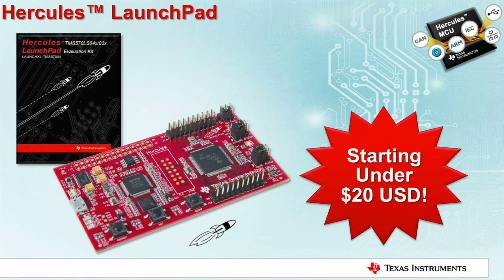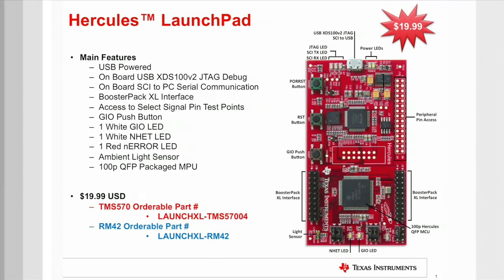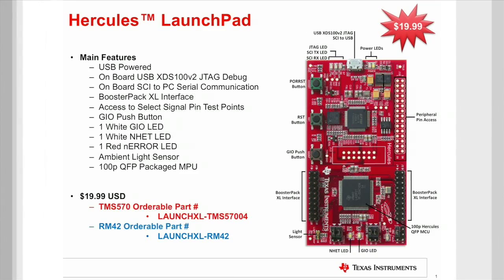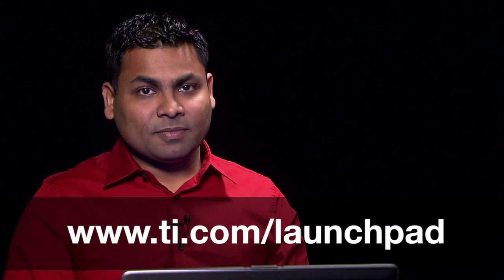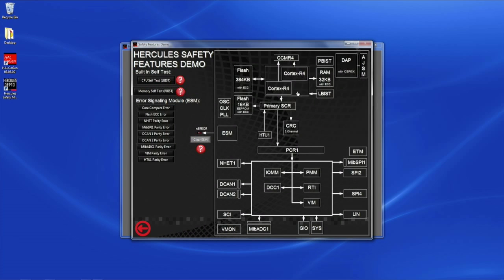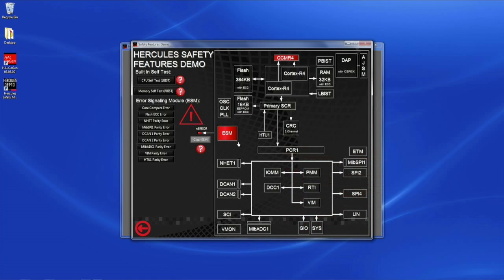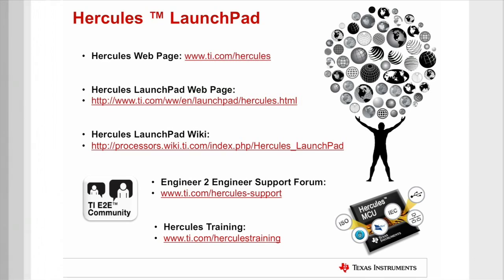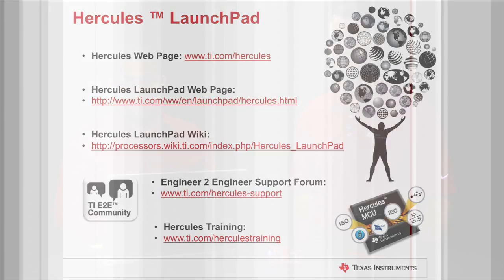Hercules™ LaunchPad Overview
This video provides an overview of the Hercules LaunchPad evaluation kit and how it can be used to evaluation Hercules MCUs' integrated safety features.